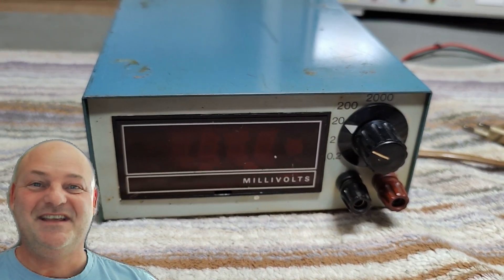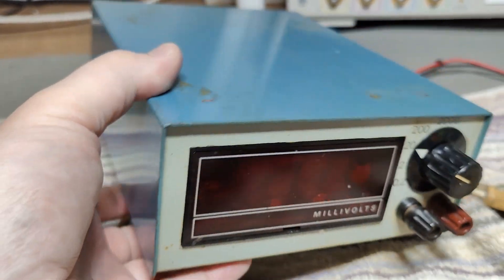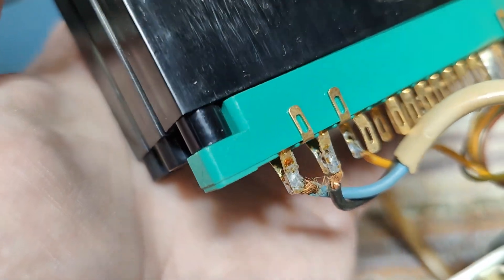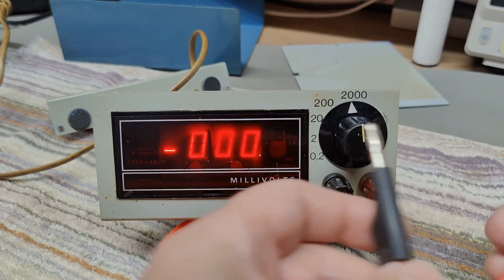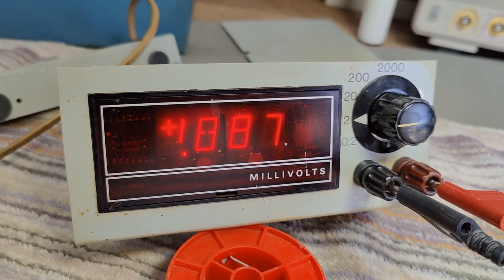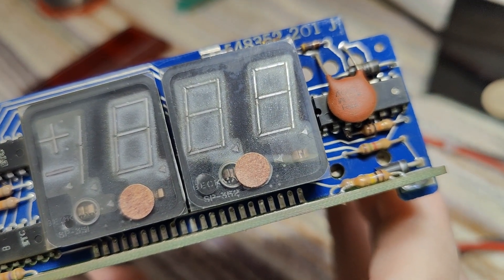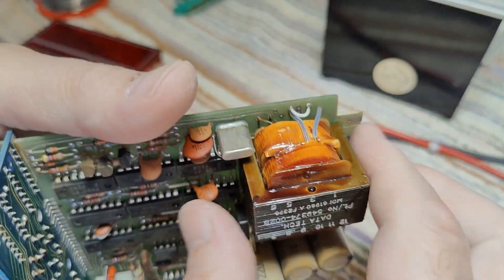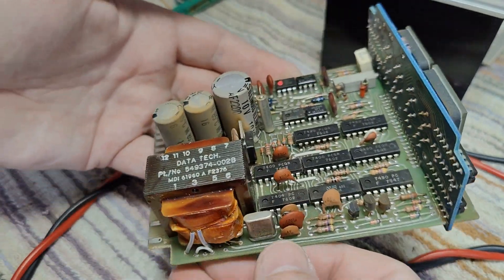Bang and Olufsen Style Beckman neon voltmeter 1973 test and teardown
maybe this is a DIY ?? but the case it clearly a Bang and Olufsen instrument line or something that looks exactly like it.
The readout is Neon filled beckman displays with a little bit Cathode poisoning, sometimes this can be reversed so i try to play with that too, now it is really nice looking, deep cleaned and fixed a few shorts and too close contact parts on mains entry.